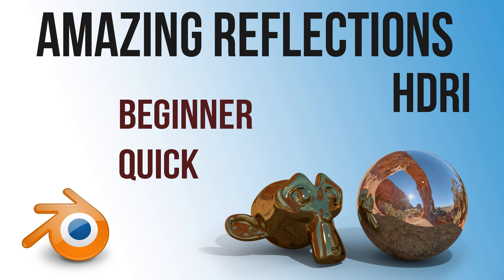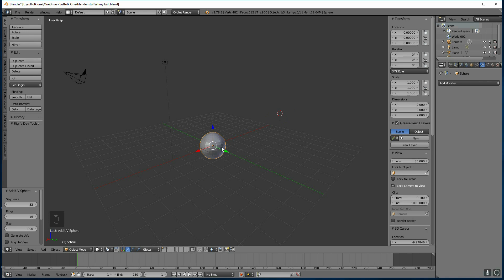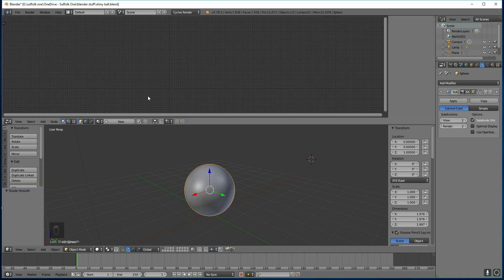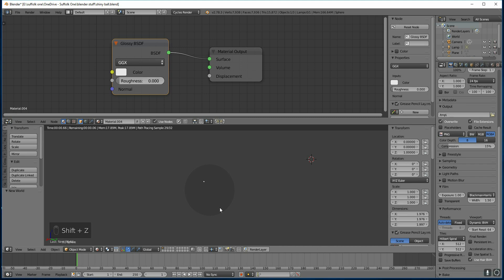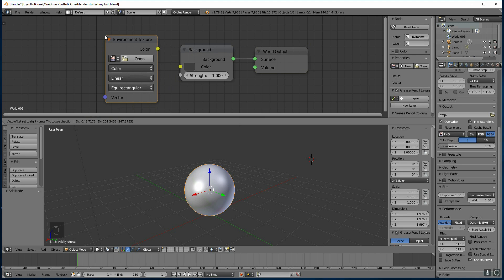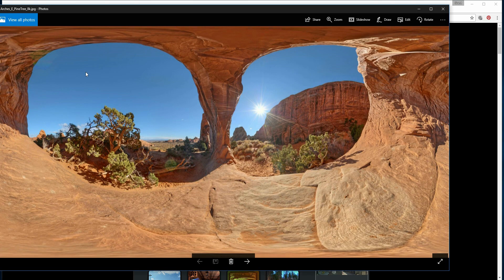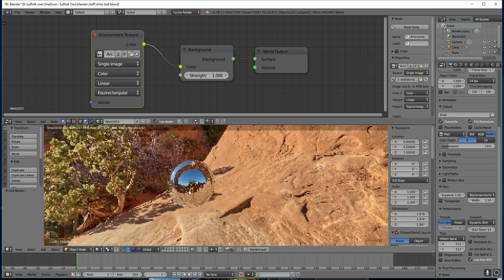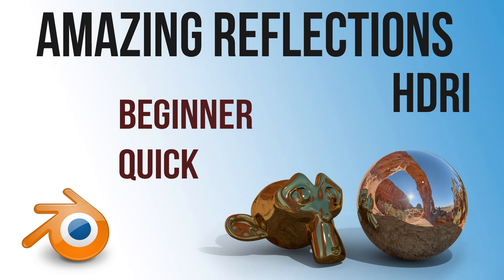Reflections | Blender | HDRI | quick tutorial